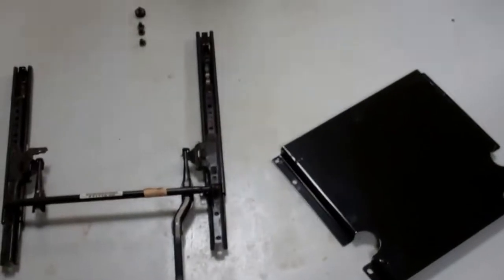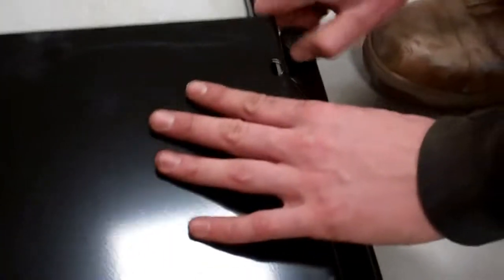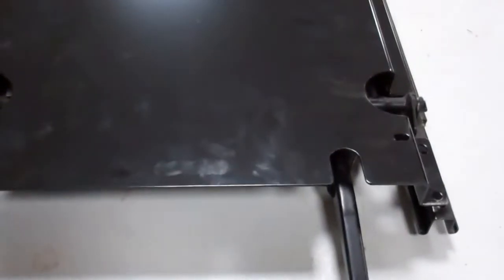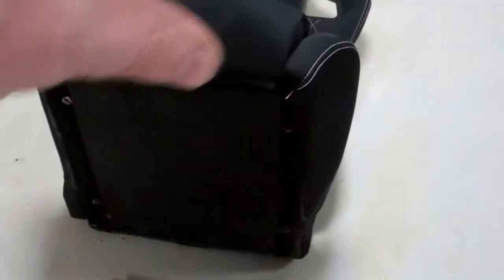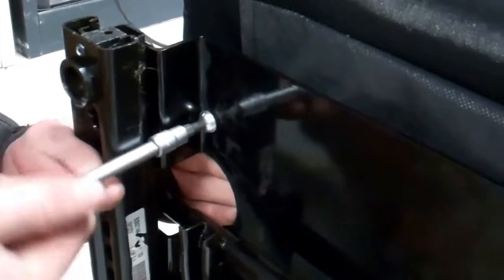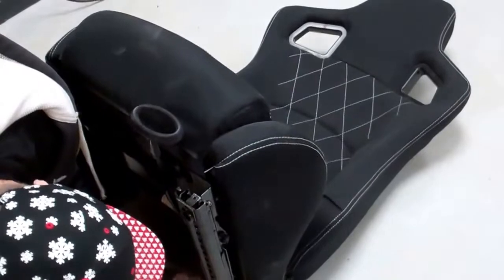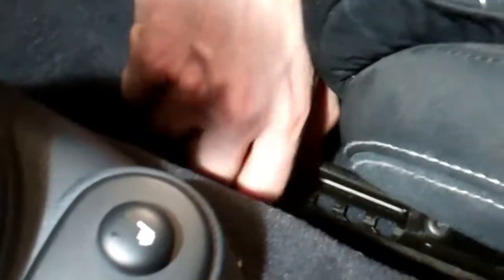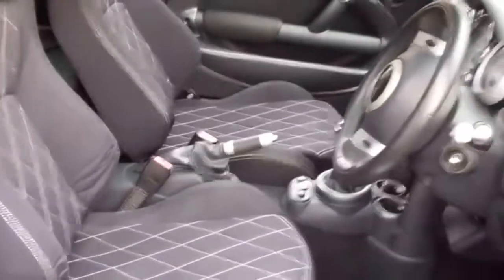Fitting Bucket Seats to BMW Mini - fitting original slider to new seats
In this video we look at how to fit the slider removed from the original BMW Mini seat to the base of the new sports bucket seat.